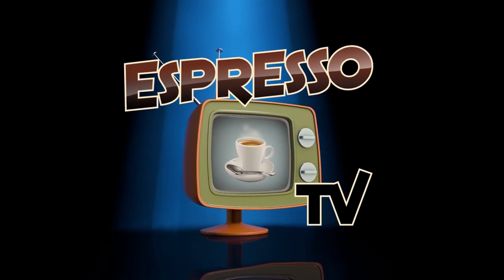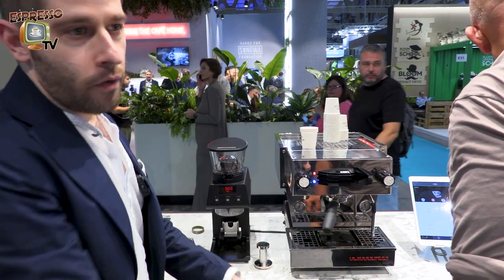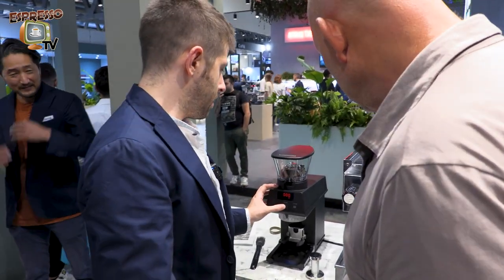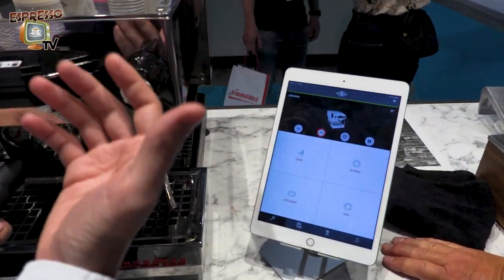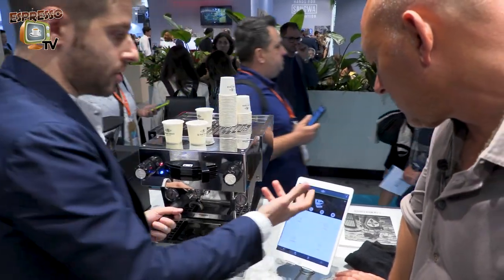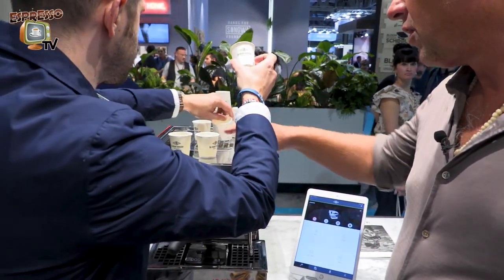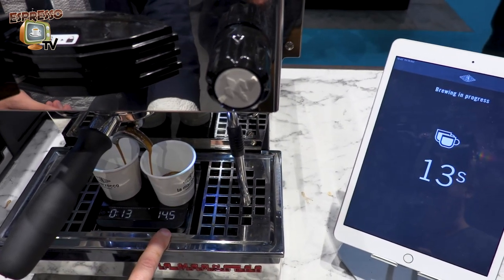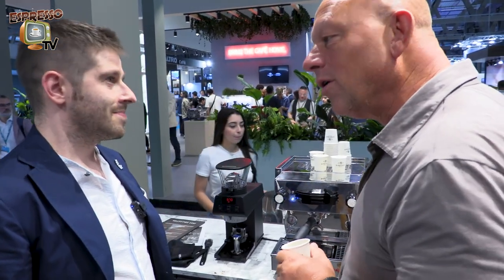Espresso TV visits HostMilano 2023 La Marzocco Linea Mini & Pico Grinder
Espresso TV presents the La Marzocco Linea Mini  together with the new La Marzocco Pico Grinder.